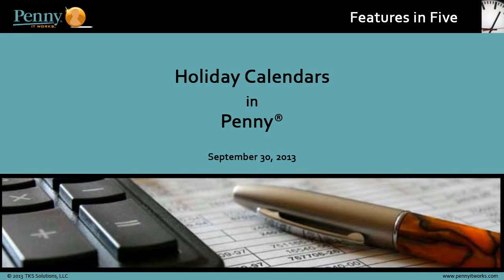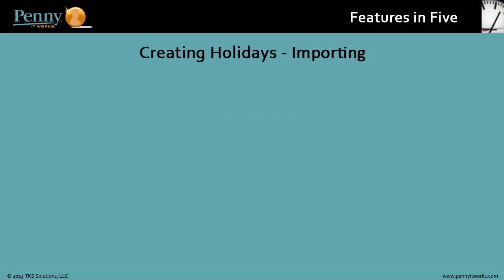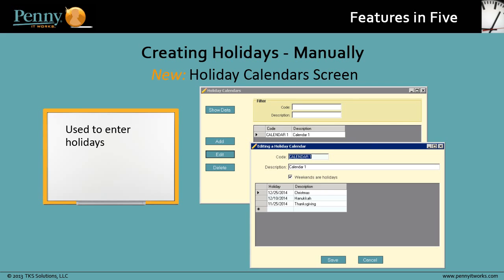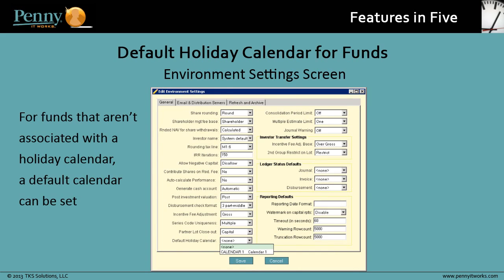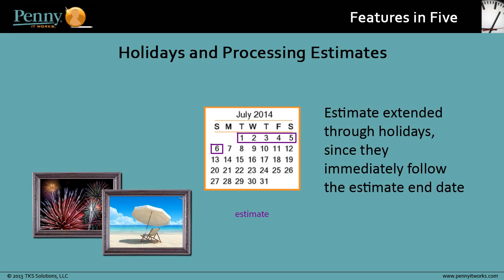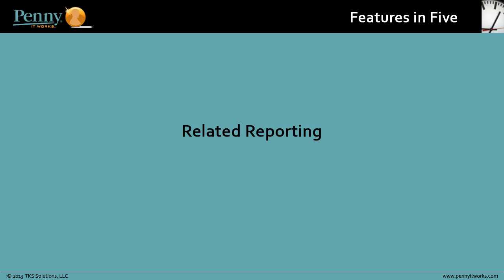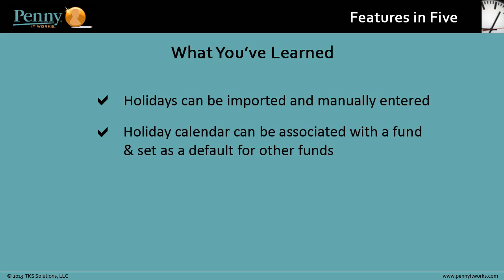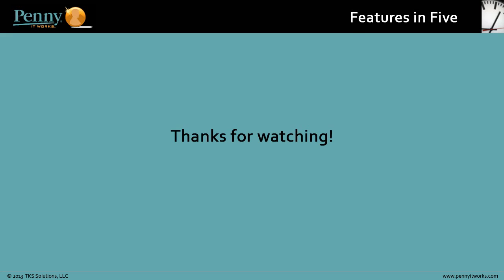Holiday Calendars - Eze Investor Accounting Training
Learn how to use the holiday calendar features in Eze Investor Accounting software to alter your fee calculations and workflow deadlines. Training type: tutorial.